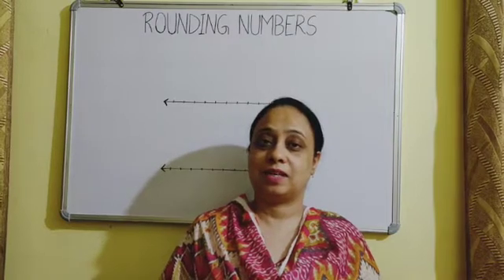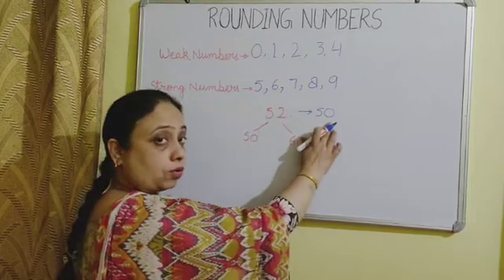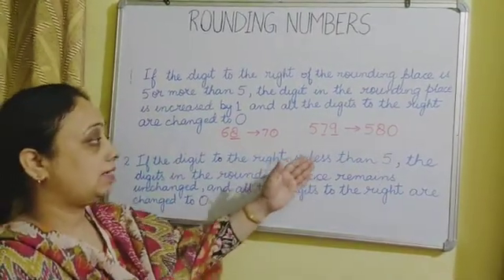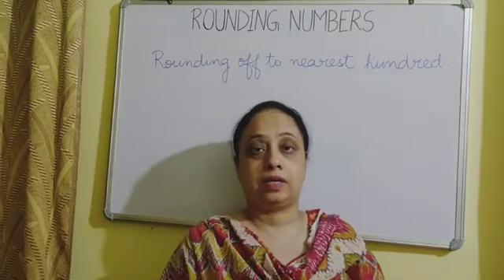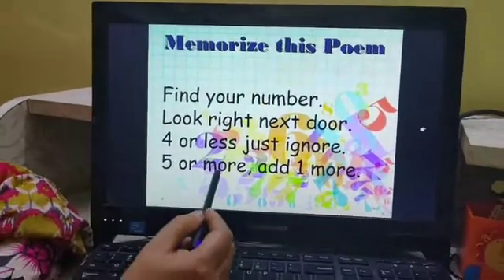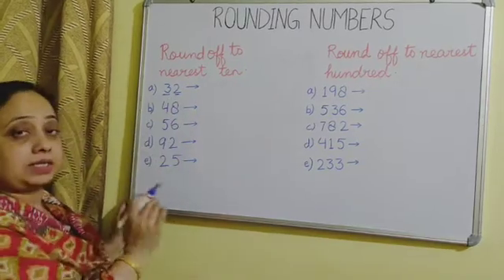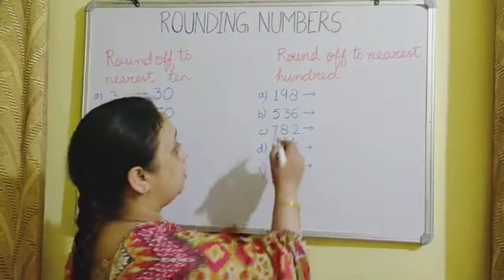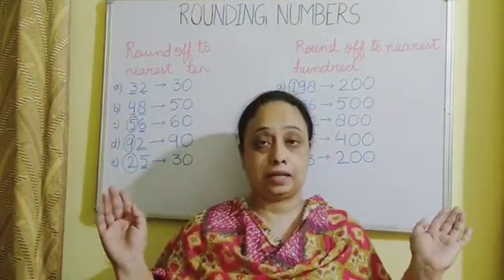Class III (Maths) - Rounding Numbers